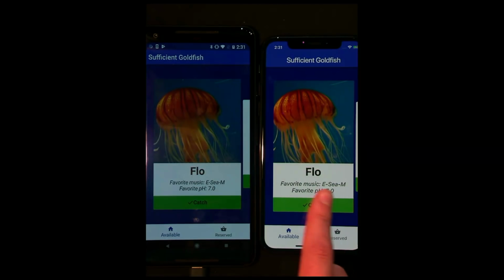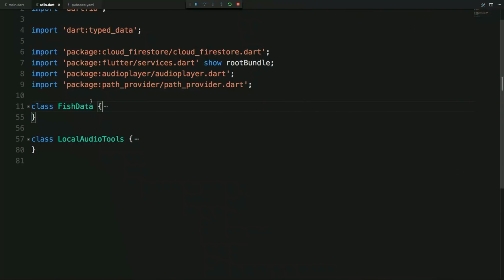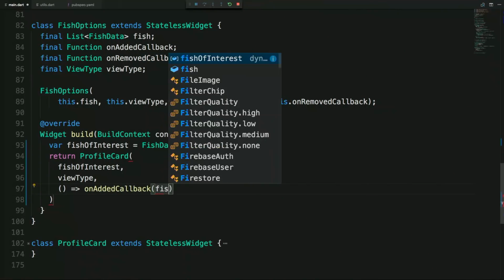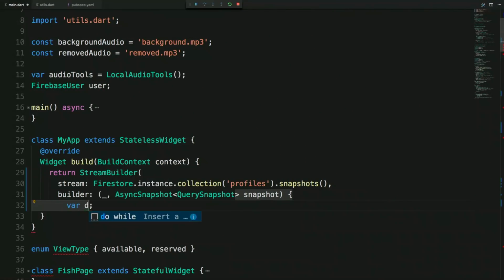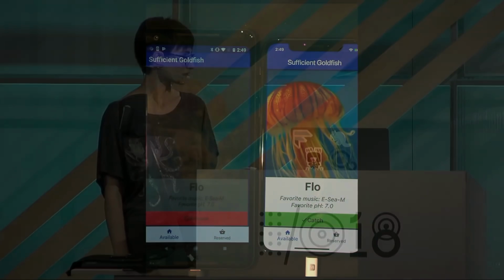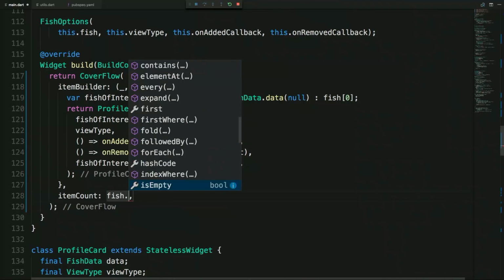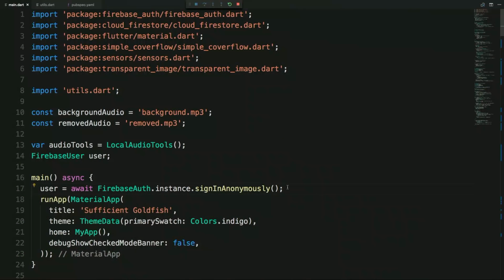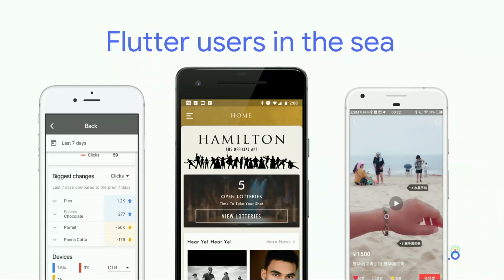Total mobile development made fun with Flutter and Firebase (Google I/O '18)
Come watch a single developer code a beautiful app in real-time from the ground-up that runs natively on iOS and Android, all from a single codebase. Along the way, learn how to marry Flutter's latest multi-platform reactive UI elements, accelerometer, and audio capabilities with powerful Firebase SDK functionality. See this app painted to life piece-by-piece in under 40 minutes thanks to Flutter's sub-second hot reload developer experience.

io18 event: Google I/O 2018; re_ty: Publish; product: Flutter - General, Firebase - General; fullname: Emily Shack, Emily Fortuna; event: Google I/O 2018;